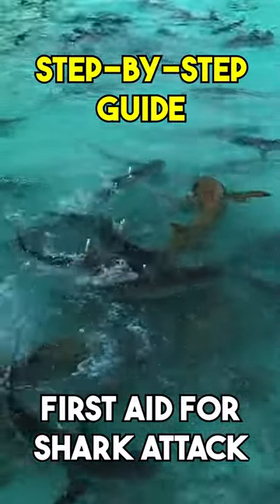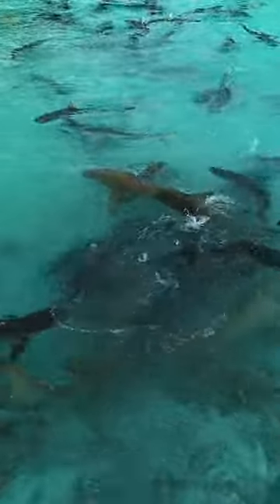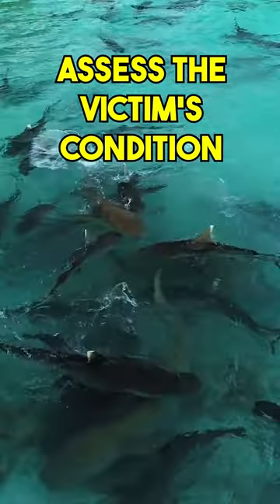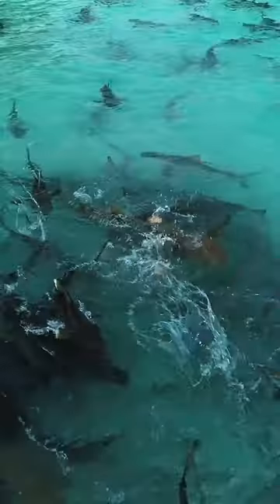First aid steps for a shark attack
Stop the bleeding. This is the most important step. Apply direct pressure to the wound with a clean cloth or bandage. If the bleeding is severe, you may need to use a tourniquet.

Call for medical assistance immediately. Even if the wound seems minor, it is important to get medical attention as soon as possible.

Monitor the victim for signs of shock. These include pale skin, rapid breathing, and a weak pulse. If the victim goes into shock, lay them down on their back with their legs elevated. Loosen any tight clothing and cover them with a blanket.